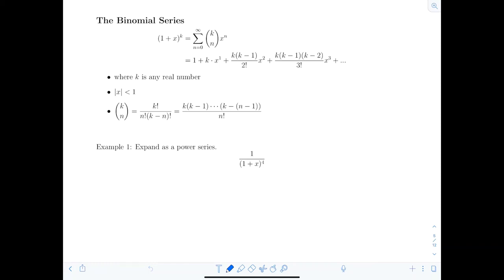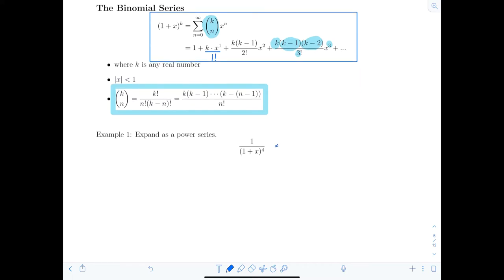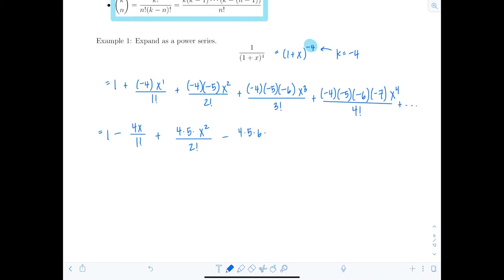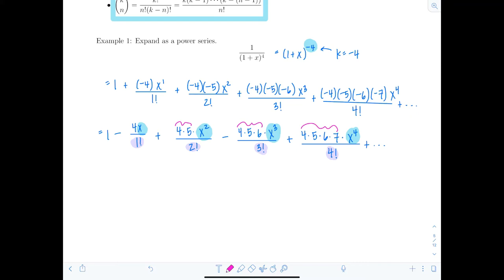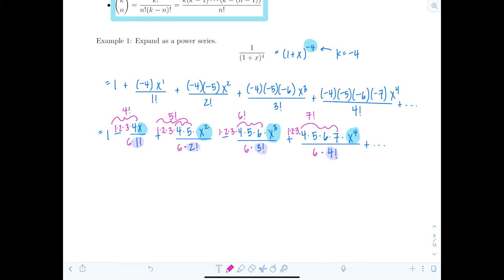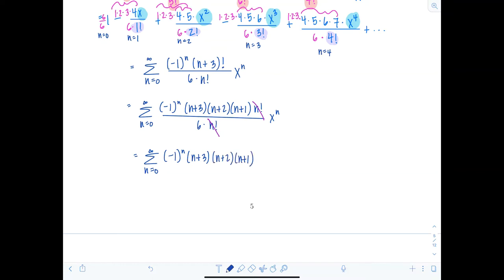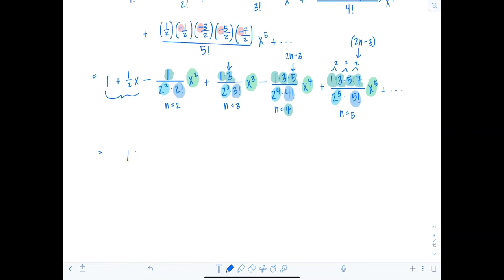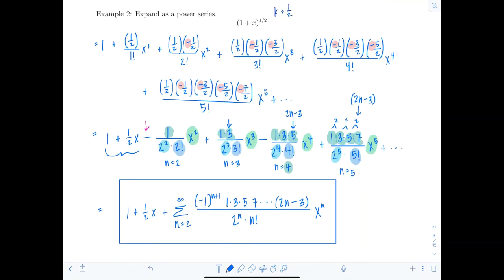Calculus 2: Taylor & Maclaurin Series Part 2/Binomial Series (Section 11.10) | Math with Professor V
Definition of the Binomial Series, examples representing functions using the Binomial Series expansion and rewriting it using sigma notation; finding Maclaurin series representations for functions using known Maclaurin series; computing sum of infinite series, integrals, and limits using Maclaurin series.

xoxo,
Professor V

I'm also an Amazon influencer, so feel free to support and shop: